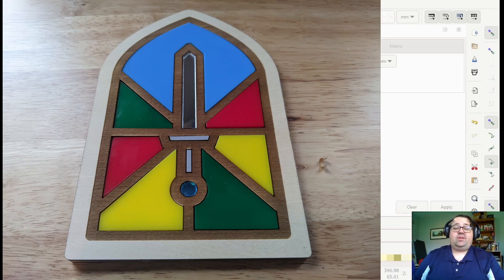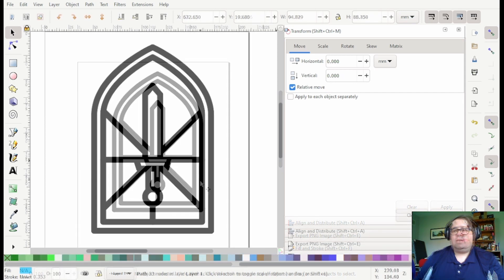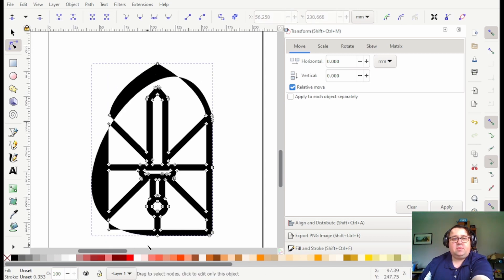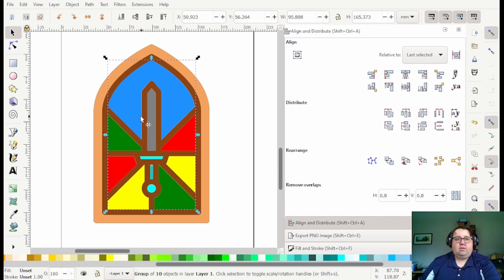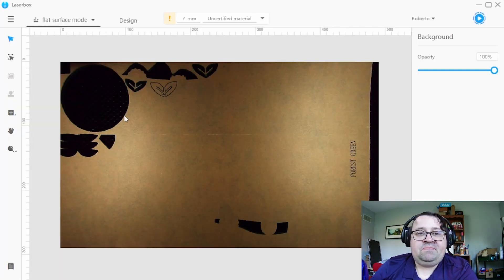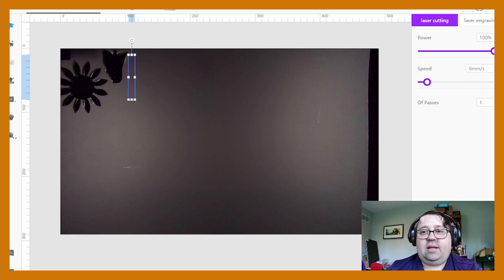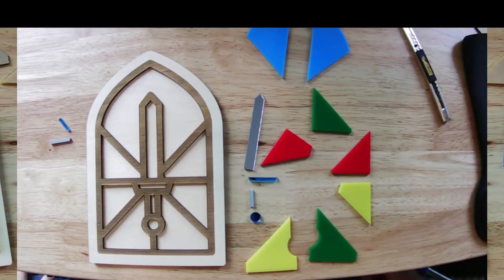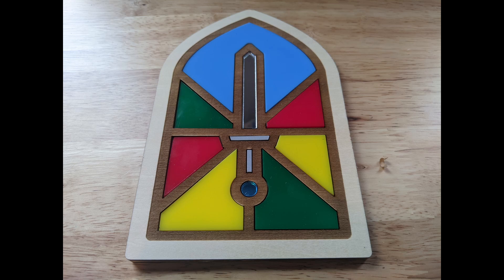My First Laserbox Project: Acrylic Inlay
Welcome to Shar’s Craft Haven! Today we have the first in a series of videos about beginning to make with your xTool Makeblock Laserbox Pro and Rotary Edition. We will go from start to finish and there will be a link below if you want to try this as your first project.

highly recommend getting a yearly membership!

Great source for acrylic, check out their discount and blemished section to try new materials (I love their electric blue mirror acrylic)

for design, there are numerous great inkscape tutorials available!

Welcome to Shar’s Craft Haven! Join this rebroadcast of a Shar's Craft Lounge Live Stream

Search “My first Laserbox” in the group to vote on future topics and suggest your own topic ideas!

Both groups are full of helpful people and have community settings pinned to get you started!